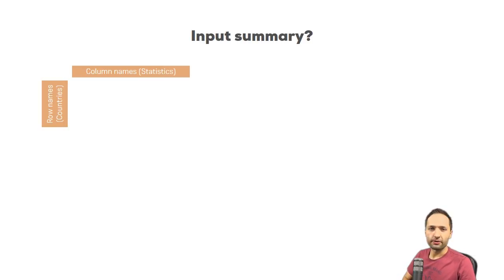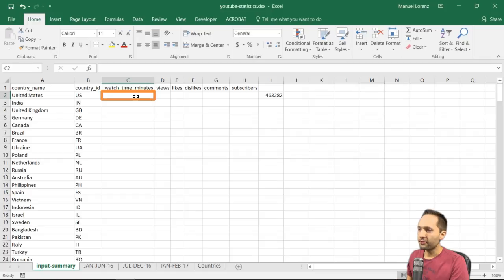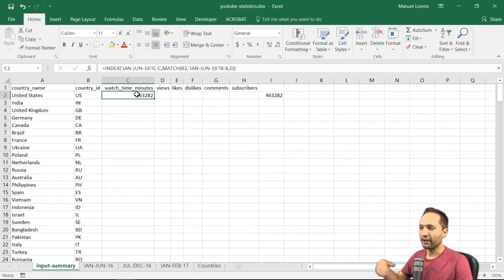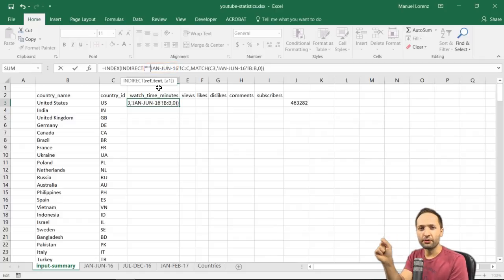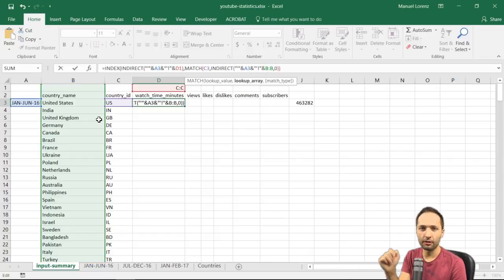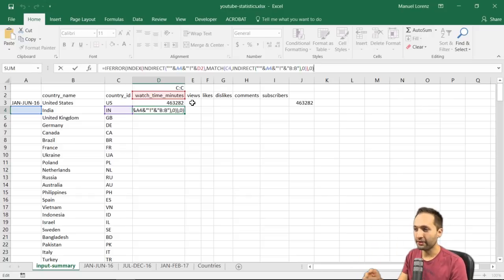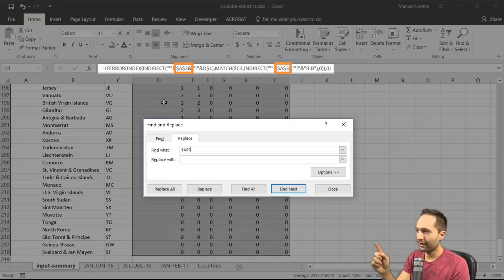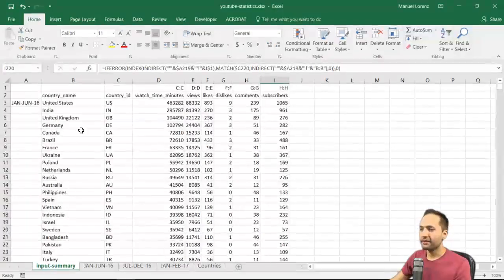Channel Analytics in Excel – Finishing our Input Section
It’s time to finish the input section and to start using some formulas.

An explanation of what this series is about and a brief overview over the finished excel sheet can be found in this video